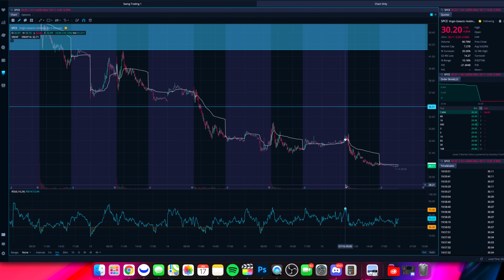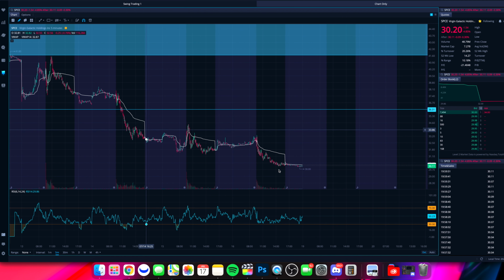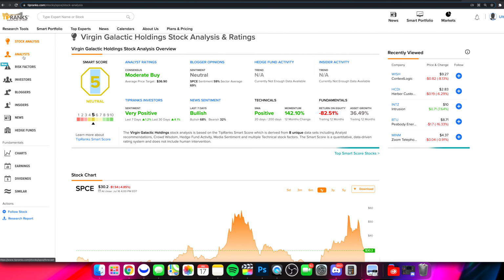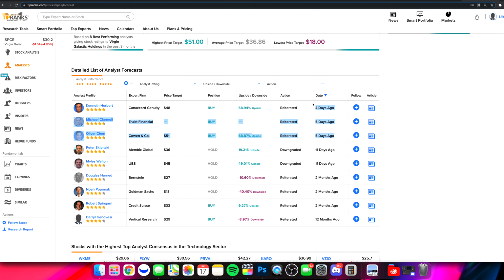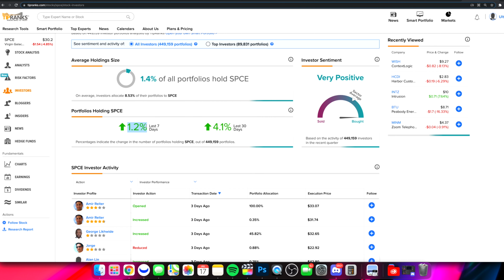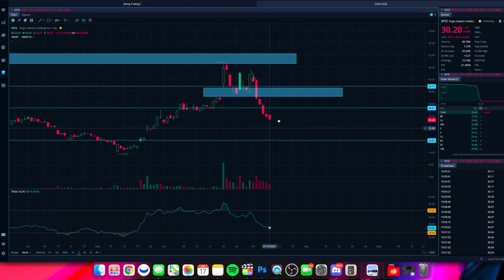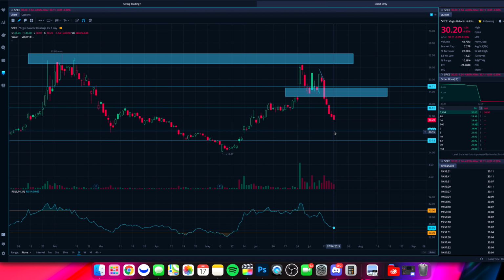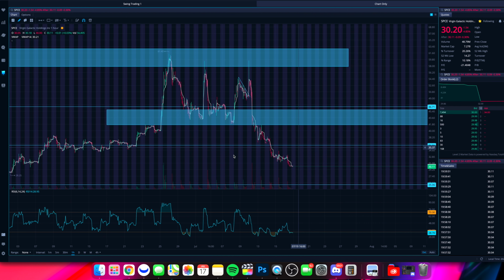SPCE STOCK (VIRGIN GALACTIC): IS THE SELLOFF OVER? | $SPCE Price Prediction + Technical Analysis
In this video from Stock Trends we are looking at SPCE stock (Virgin Galactic stock) and the recent price action, price targets, technical analysis and more! As always do your own due diligence before making any trades/investments and leave any questions and comments below in comments section!

🔵 Get Up To 4 Free Stocks On MooMoo when you sign up + deposit

                                  🔽 RESOURCES 🔽